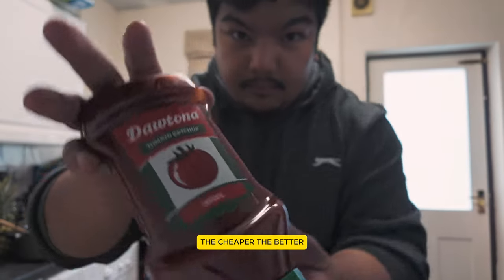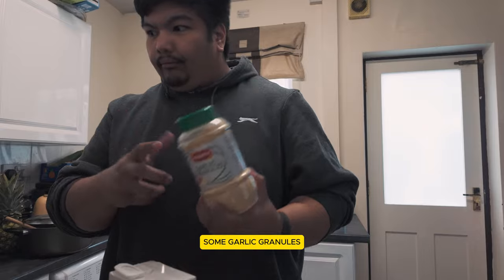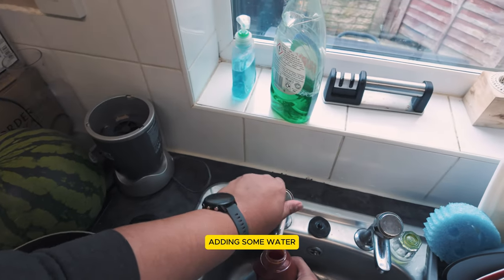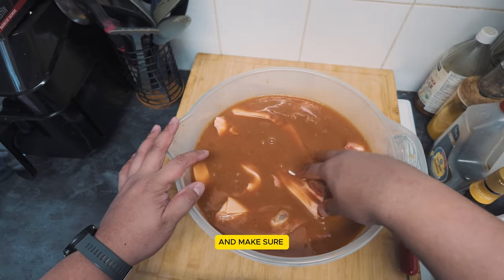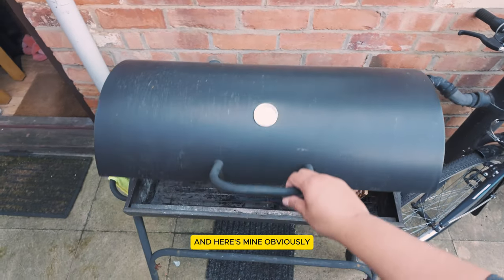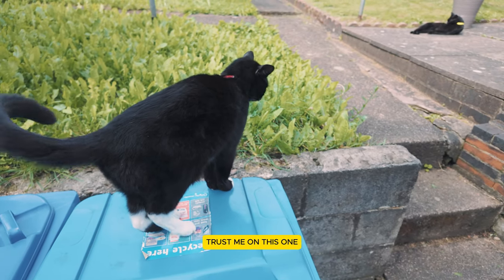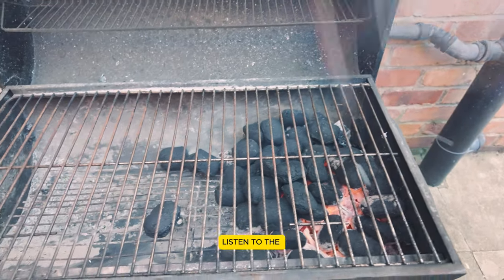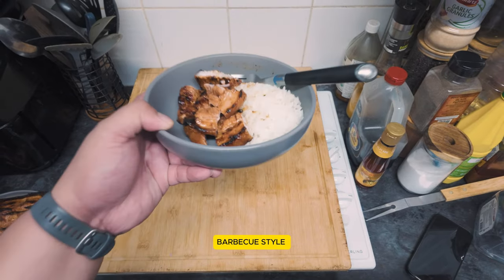HOW TO MAKE TRADITIONAL FILIPINO BBQ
In this video, we're going to show you how to make traditional Filipino barbecue, also known as Pinoy BBQ. This delicious and flavourful recipe is a staple in Filipino street food and is perfect for any occasion.

Ingredients depend on how much you want to make, but this would be for one 1kg of pork. You can use chicken if you want. I suggest bone-in chicken to prevent drying the meat out!

Ingredients:
1 kg pork/chicken
1/2 litre of Mango Juice
1/2 litre of Orange Juice
1/2 litre of Pineapple Juice
500ml of banana ketchup (cheap alternative ketchup is fine)
3 tablespoons of Maggi Seasoning
100ml of  lemon juice
6 cloves garlic, minced OR 3 tablespoons of granulated garlic
1 teaspoon ground black pepper
1 teaspoon of table salt
Bamboo or metal skewers

Instructions:

Marinate the Meat:
In a large bowl, combine Maggi Seasoning, ketchup, all the juices, minced garlic, and ground black pepper and salt. Mix well.

Prepare the Meat: Cut the pork or chicken into bite-sized pieces and add them to the marinade. Ensure the meat is fully coated. Marinate for at least 2 hours or overnight for best results.

Skewer the Meat: Soak the bamboo skewers in water for 30 minutes to prevent burning. Skewer the marinated meat pieces onto the soaked bamboo sticks.

Grill the Skewers: Preheat your grill to medium-high heat. Grill the skewers for about 3-5 minutes on each side or until fully cooked, basting with the leftover marinade occasionally for extra flavour.

Serve and Enjoy: Serve hot with your favourite dipping sauce, and enjoy your delicious Filipino BBQ! Obviously, rice is recommended.

Follow the steps in the video for a detailed guide on making this scrumptious Filipino barbecue. Enjoy cooking!